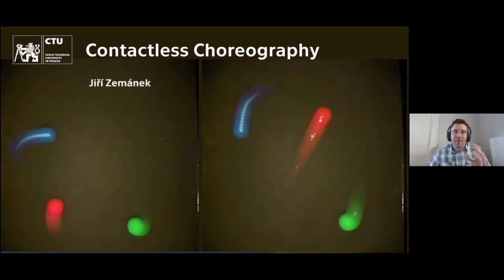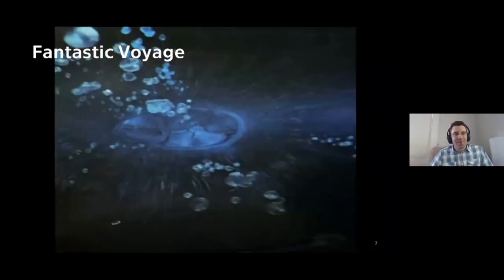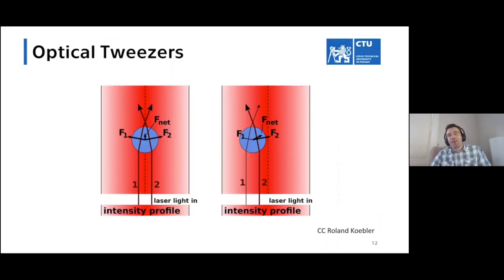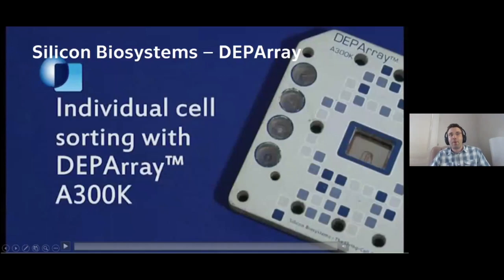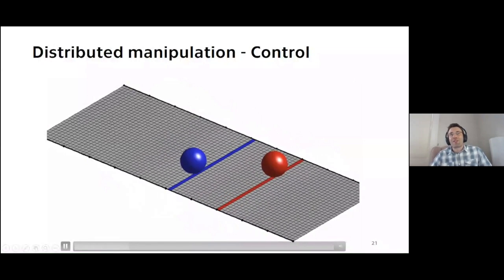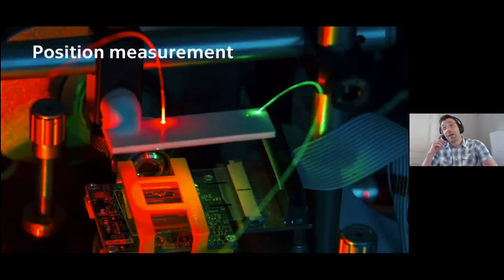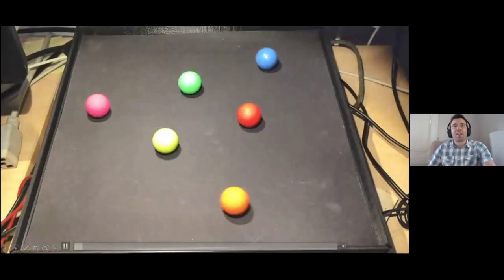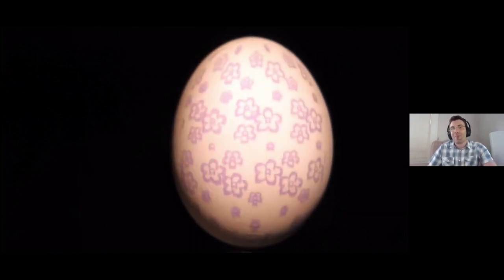Czech Science Cafe, Contactless Choreography, Jiří Zemánek PhD.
Czech Science Café, Contactless Choreography, Jiří Zemánek PhD., June 18, 2020